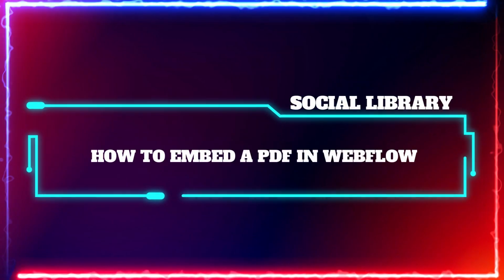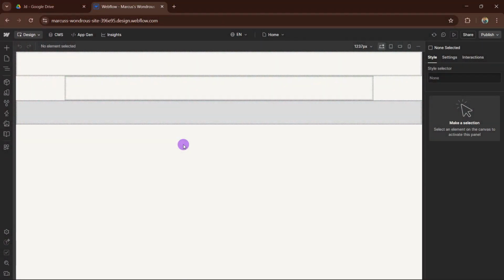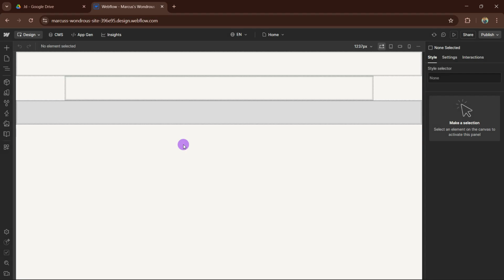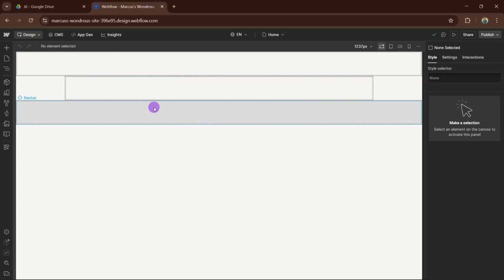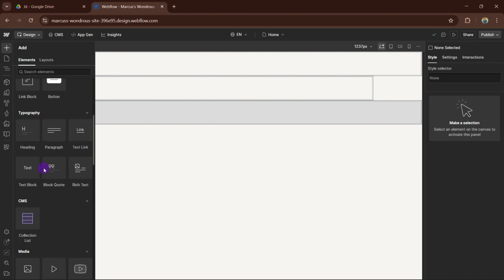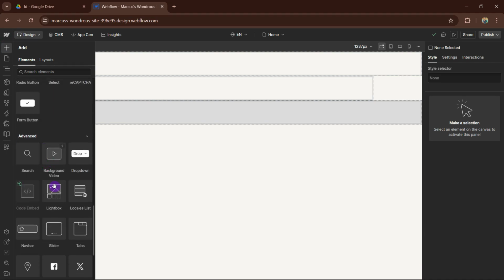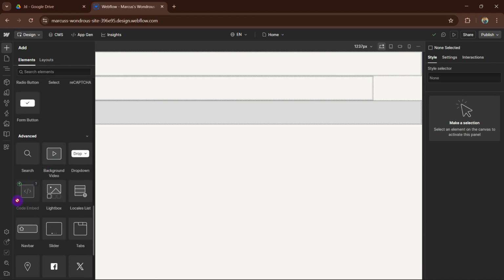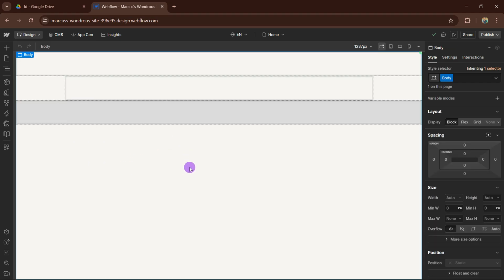How To Embed a PDF on Webflow (Super Simple)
How To Embed a PDF on Webflow
In this (Super Simple) tutorial, I’ll show you how to embed a PDF on your Webflow website using quick and clean methods. This (Step by Step) guide covers uploading your PDF to Webflow, generating the file link, and embedding it with custom code so visitors can view or download it directly from your page.

You’ll also learn how to style your embed, open the PDF in a new tab, and fix common issues like broken links or rendering errors. Whether you’re adding brochures, menus, resumes, or forms, this (Full Guide) makes the whole process (Quick and Easy).

By the end of this (Full Tutorial), your PDF will display perfectly on your Webflow site without any hassle.